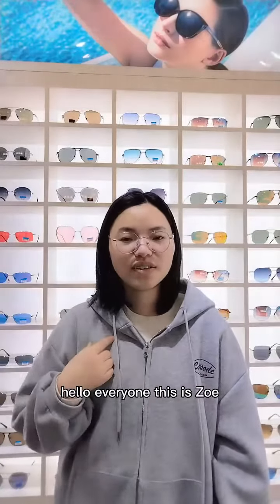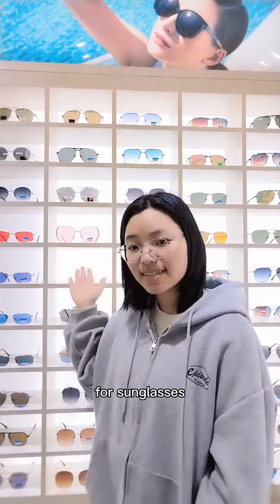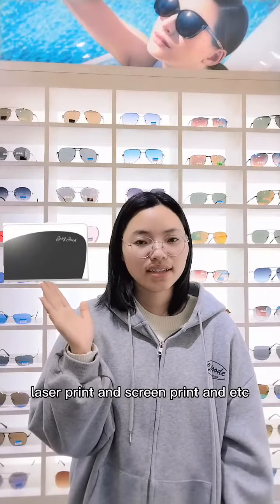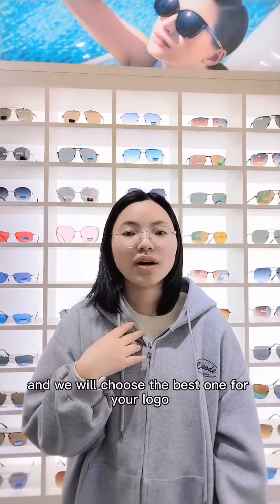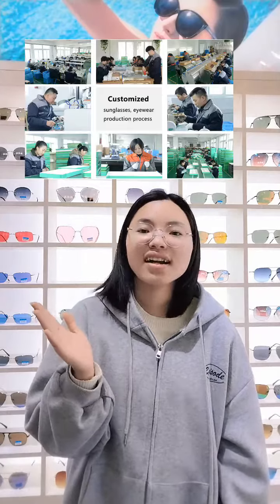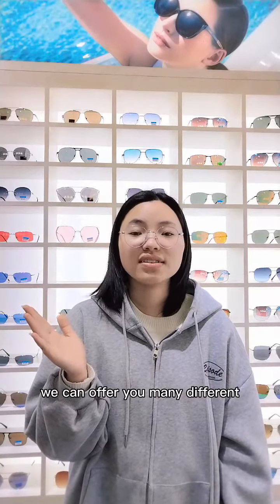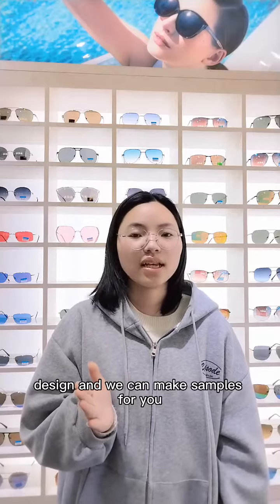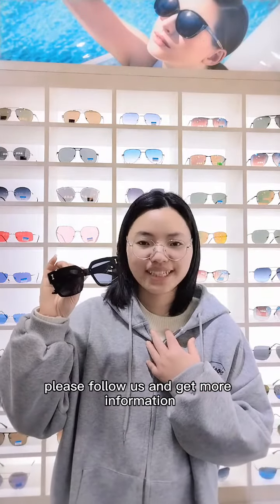contact us to deisgn your own sunglasses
get started to make your own style!

Eugenia Eyewear | Manufacturer of Sunglasses, Optical Glasses, Reading Glasses, and Eyeglasses Cords
There are more than 2000 designs in our showroom. And our professional design team can make new designs every week. Most importantly, the home laboratory and strict QC team guarantee your brand quality. We are ready to provide you excellent service and products.